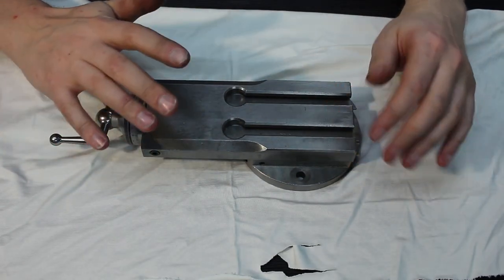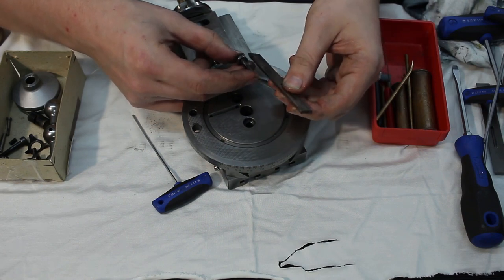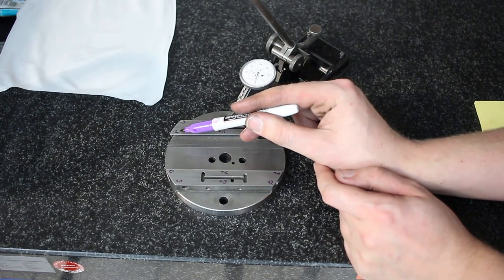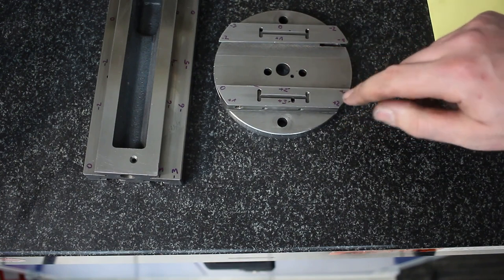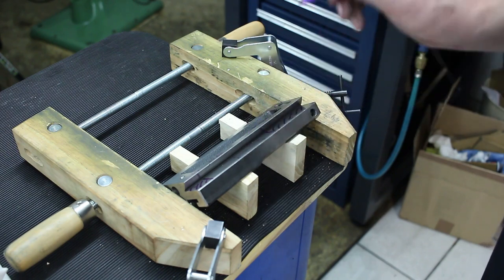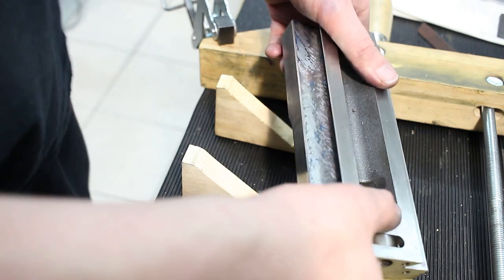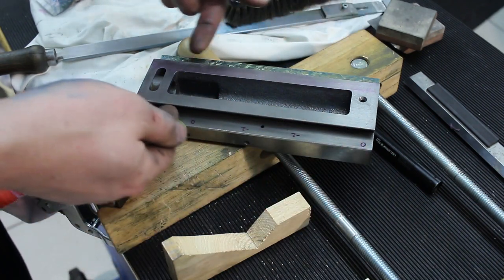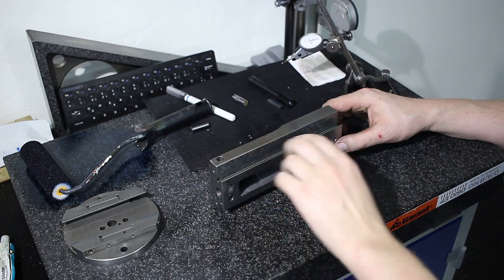Rebuilding a Schaublin 102 compound slide - Part 1